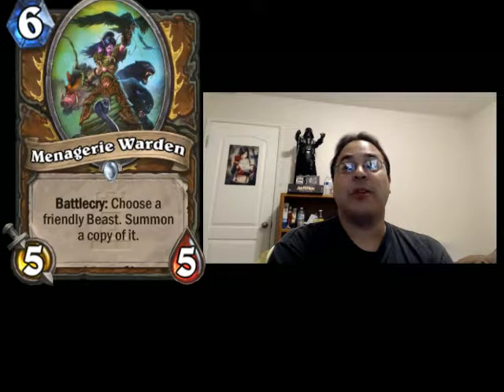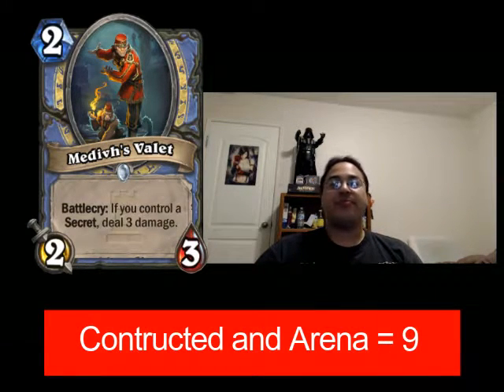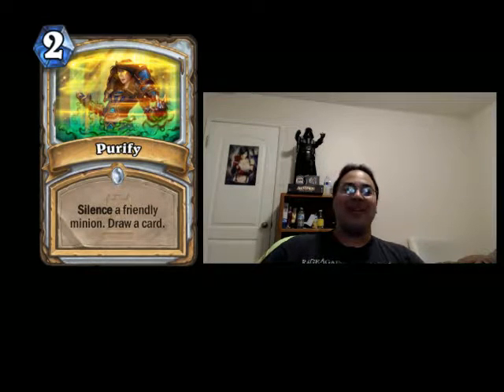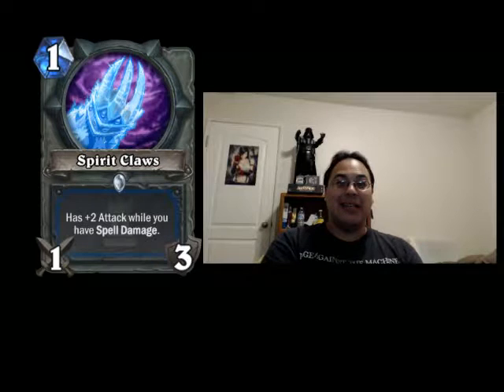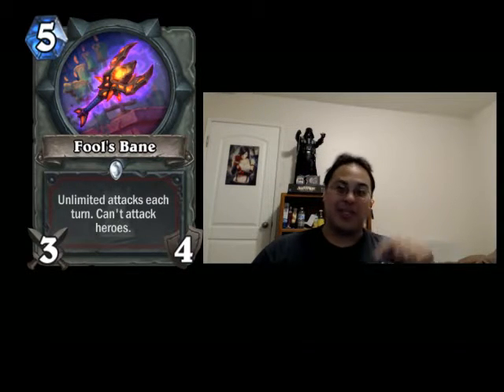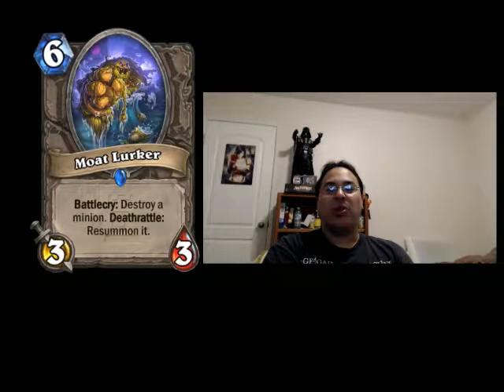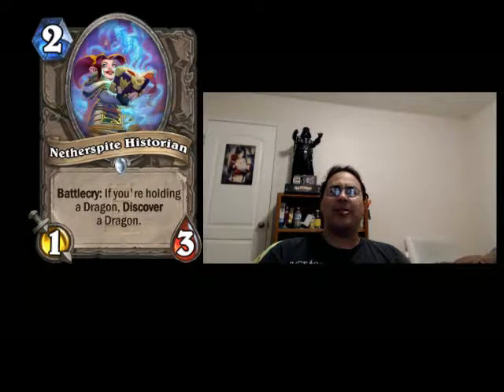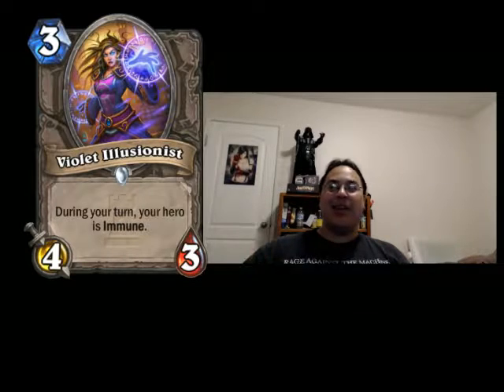Hearthstone: One Night in Karazhan Card Review Part 2 FINAL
We review the rest of the cards from One Night in Karazhan!

Also what card is the sleeper hit of the set?